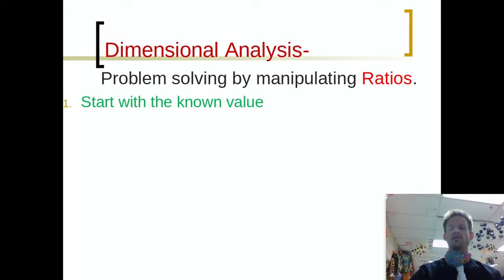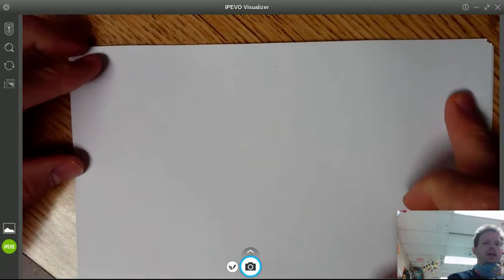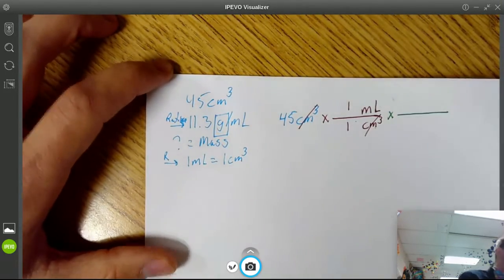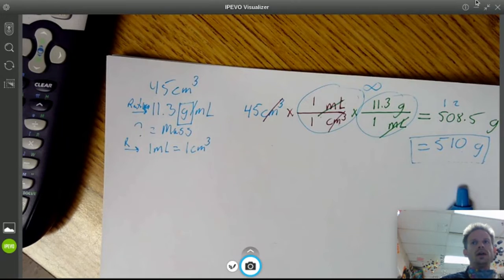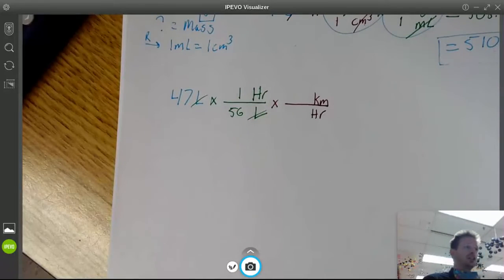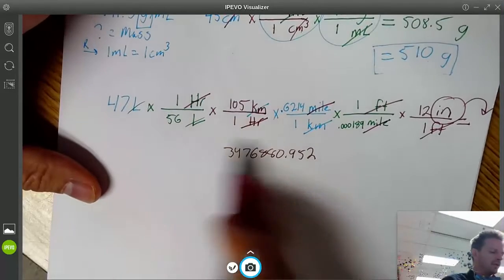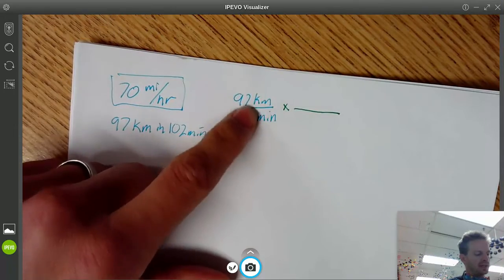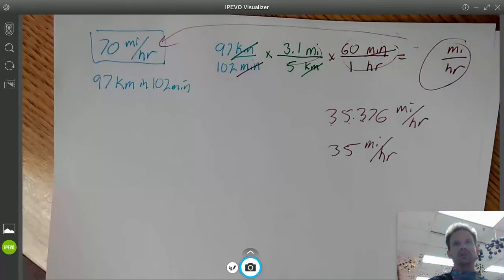Dimensional Analysis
Description of what DA is and a few problems that show the set up!